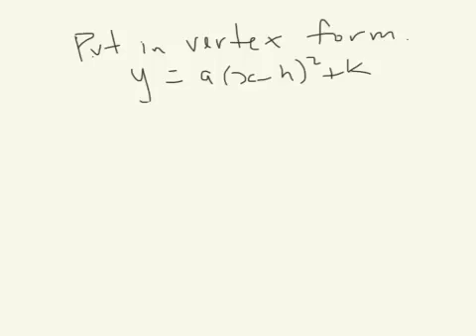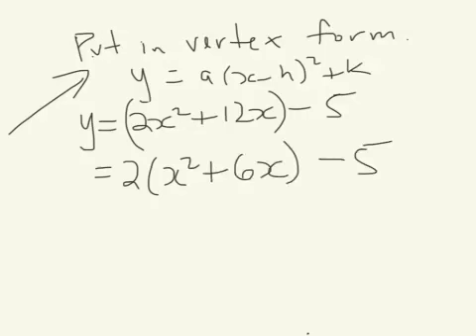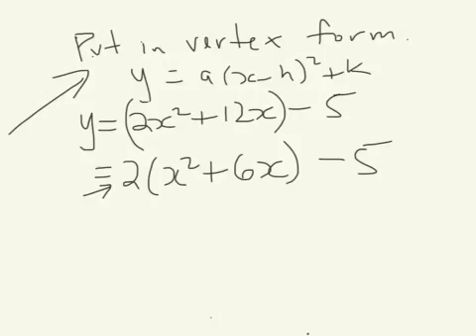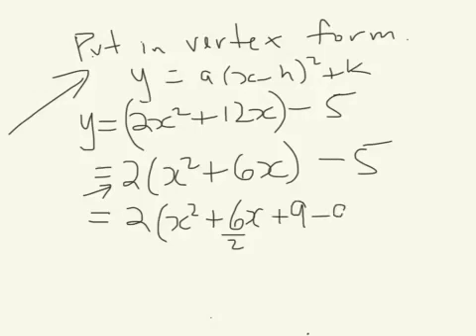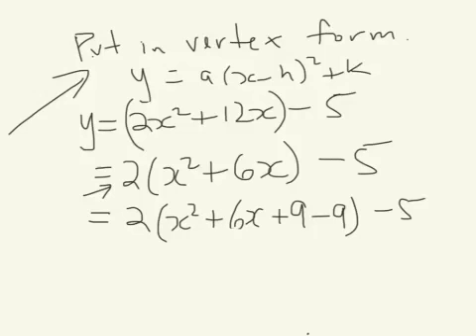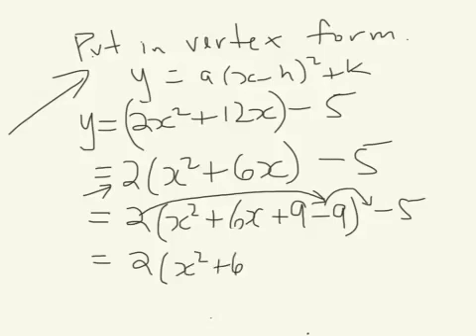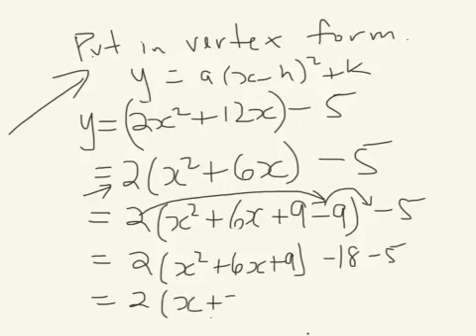Complete the square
How to complete the square example